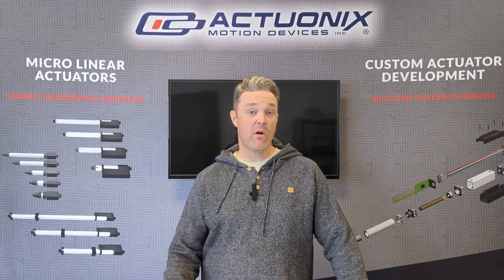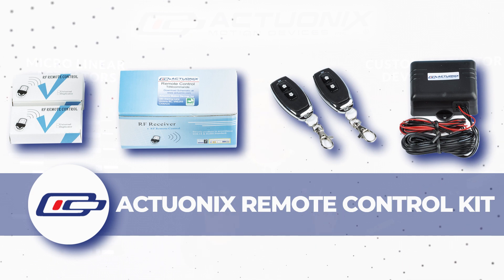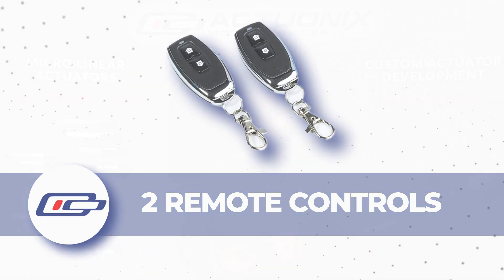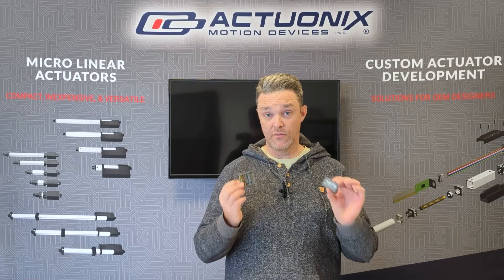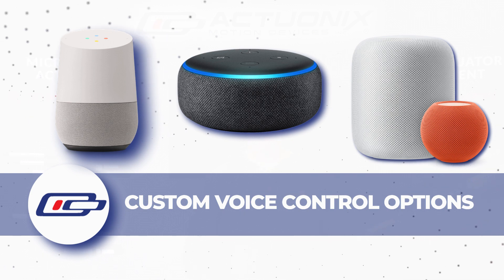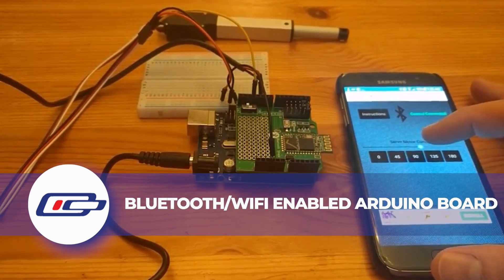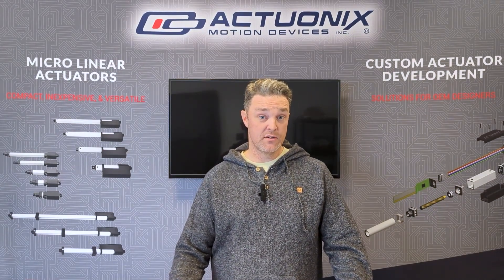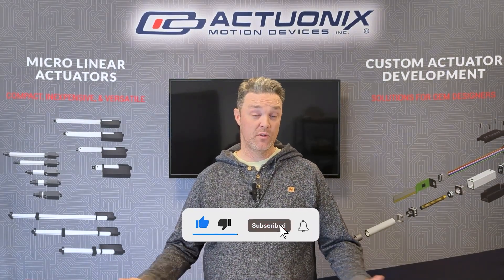Three Options for Wireless Actuator Control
This video walks you through three different options for controlling an actuator wirelessly.

Whether you're looking for a simple plug-and-play push-button setup, or trying to control your actuator from your phone, there's an option for you here. We have dozens of micro linear actuators in different stroke lengths, gearing options and lifting capability.

We offer the most affordable mini linear actuators, switches and control systems on the market. You can put together a wireless rf remote control linear actuator setup for just over $100!

Our professional sales staff can help you choose the correct micro linear actuator or servo for your application. For higher volume orders, we can custom design you a solution to meet your exact specifications.